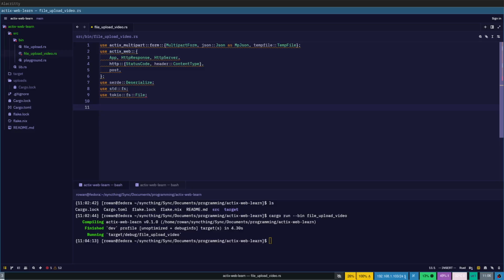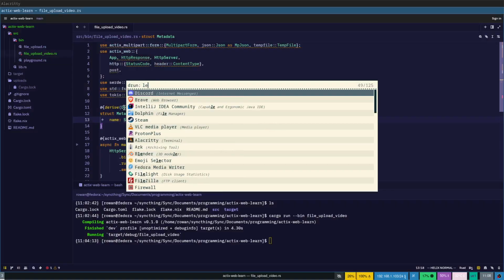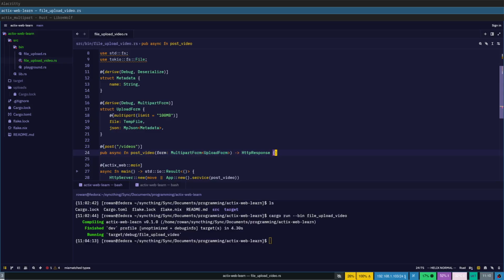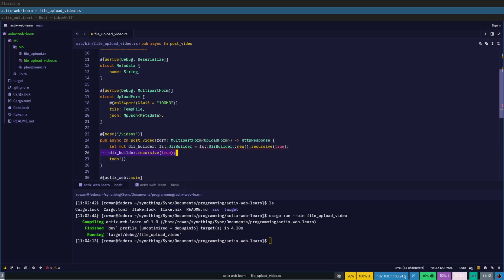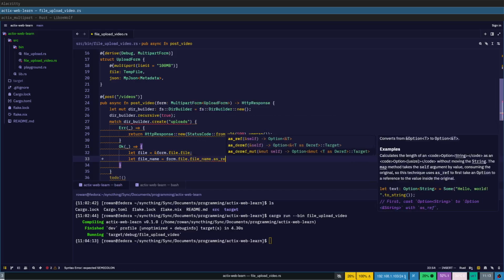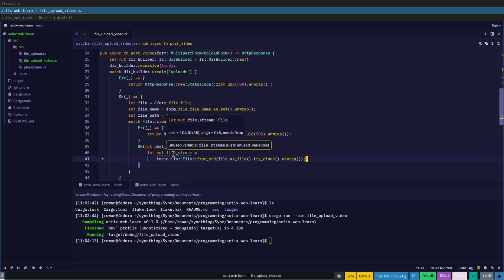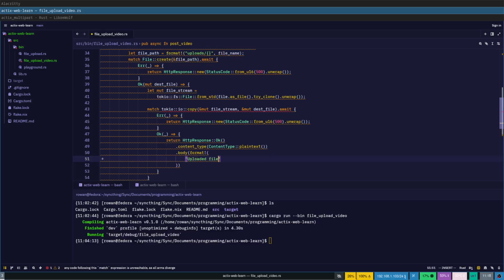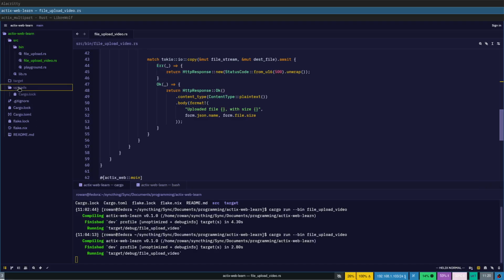Actix Web File Upload Example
This is a video coding along with my process of uploading a file to an actix web server. Not perfect but was more for experimenting with.